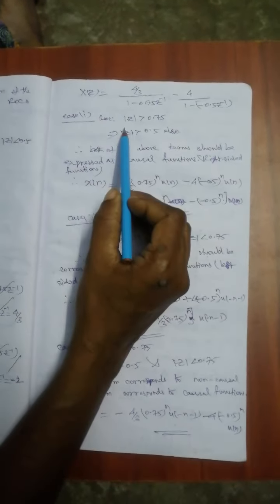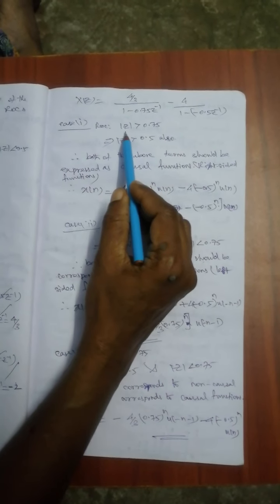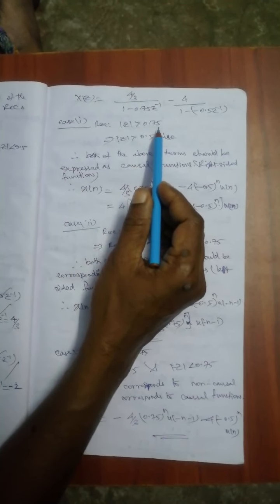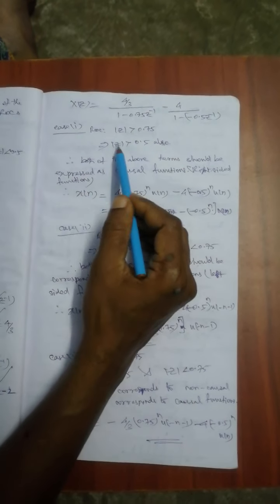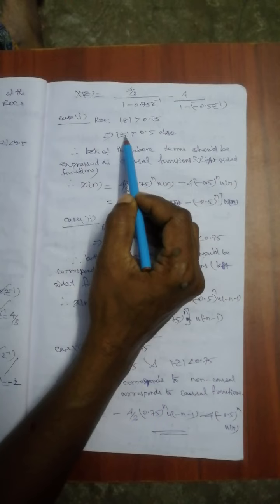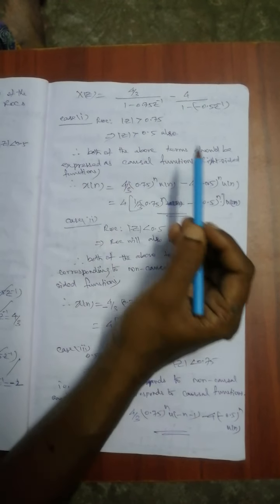Inverse Z transform with ROC specifications